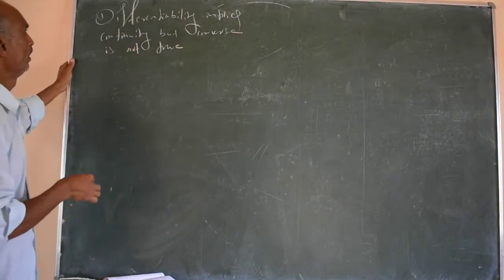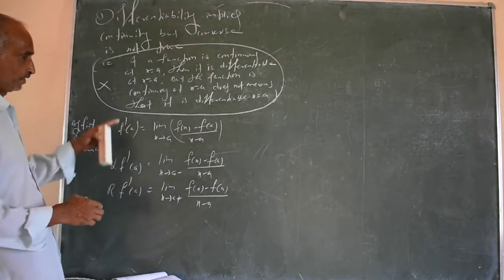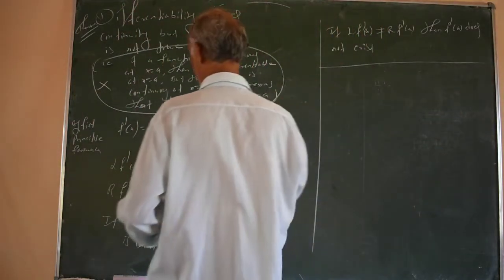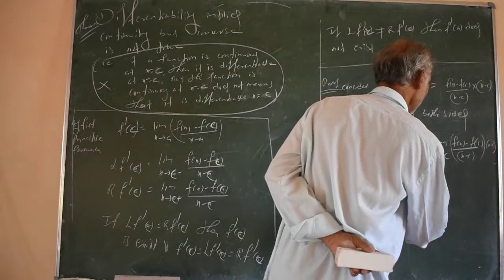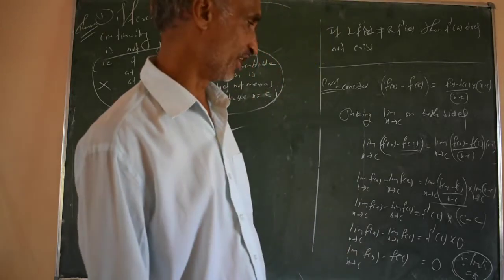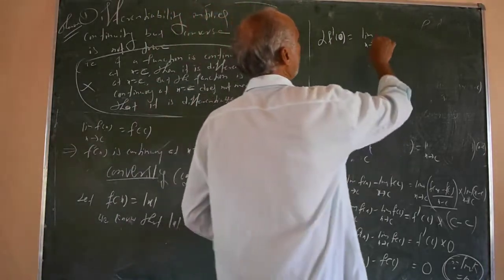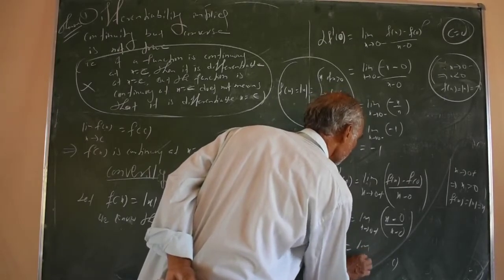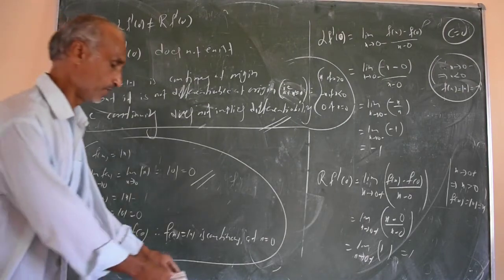DIFFERENTIATION PART 38